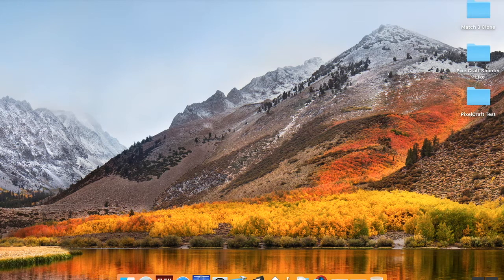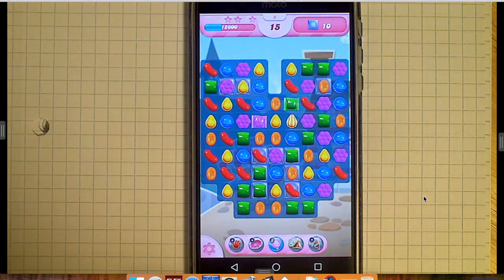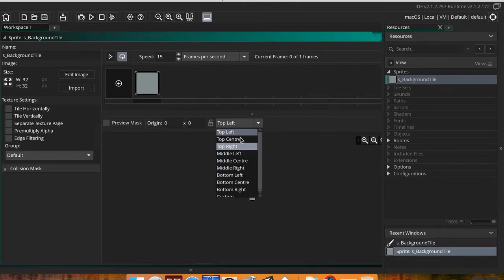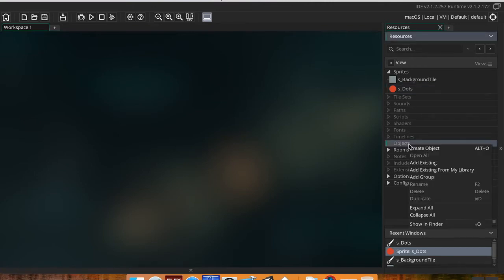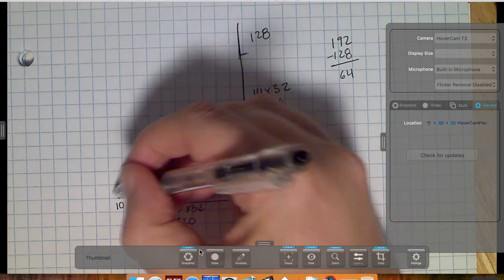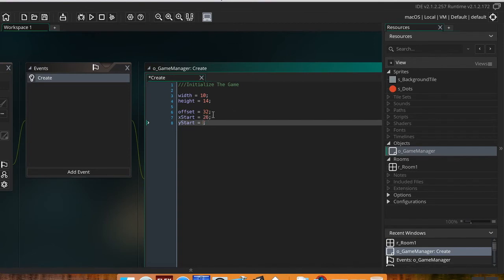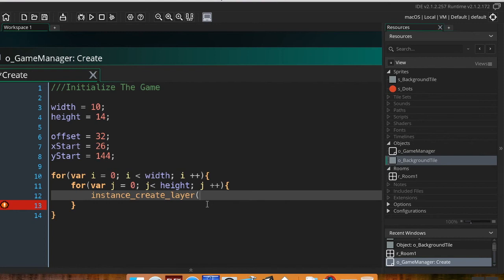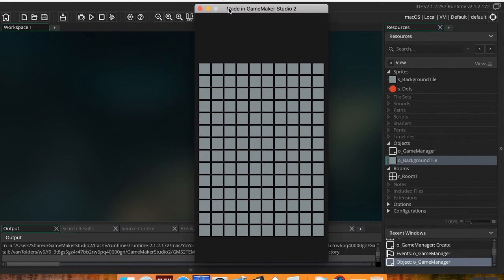Part 1: Setup Board - How to make a Match 3 Game like Candy Crush in GameMaker Studio 2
Hello!  Today we're going to learn how to set up our board.  We will be using sprites, objects and for loops.